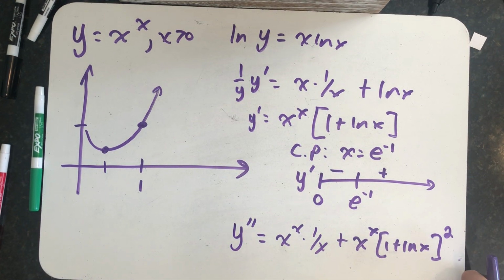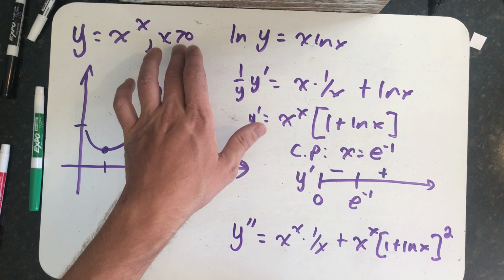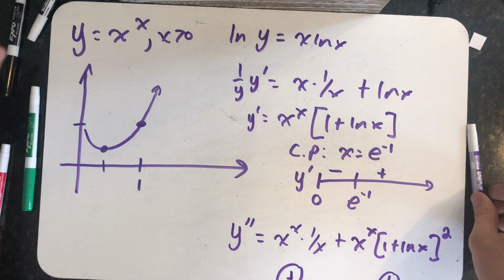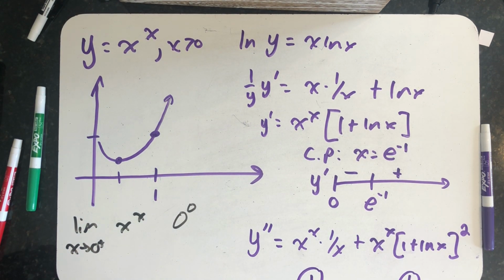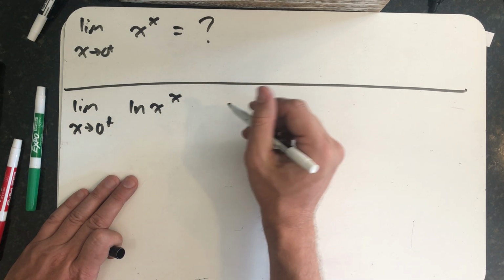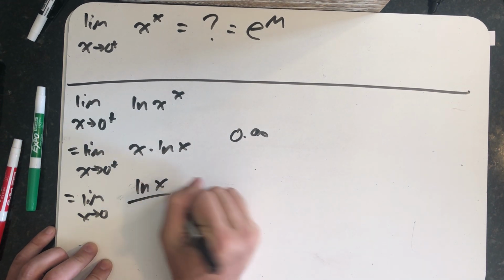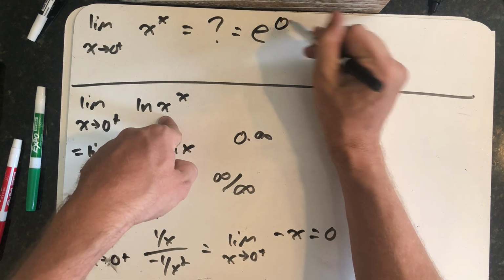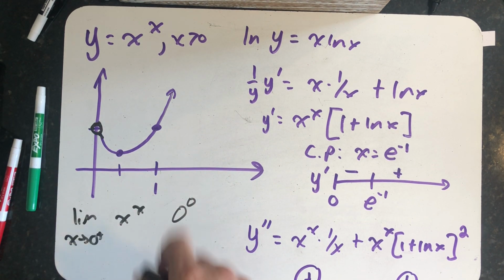x to the x as x approaches zero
We use L'Hopital's Rule to find the limit as x approaches 0 from the right of y=x^x and examine the graph of the function.